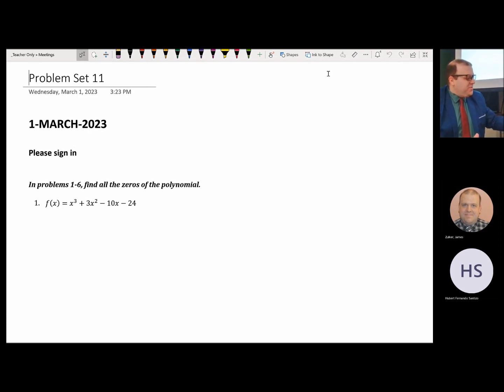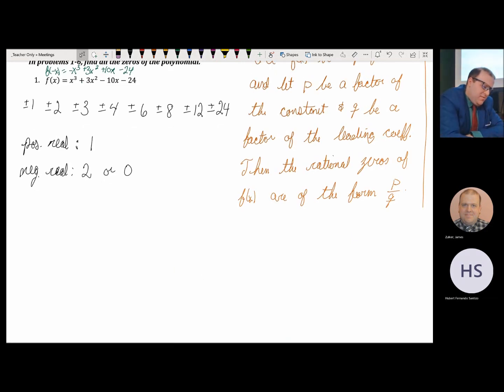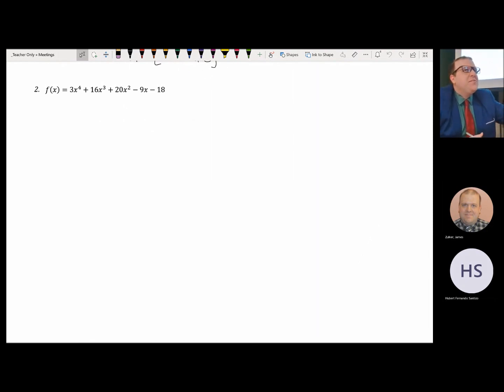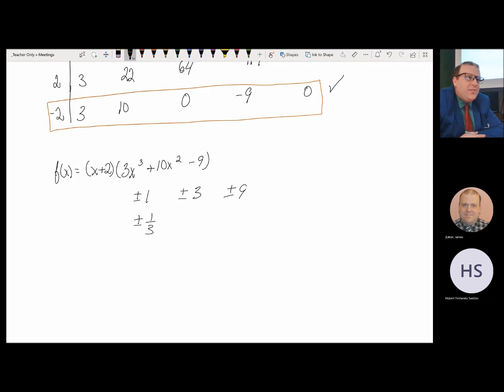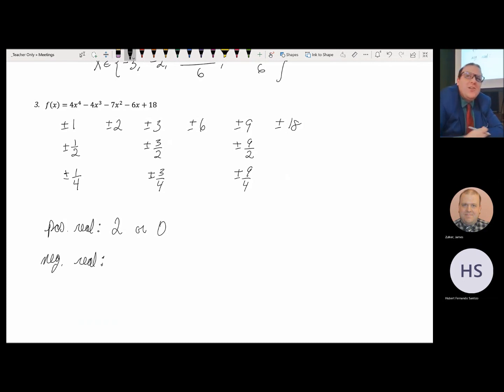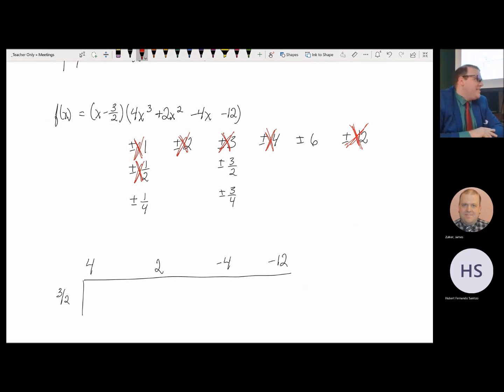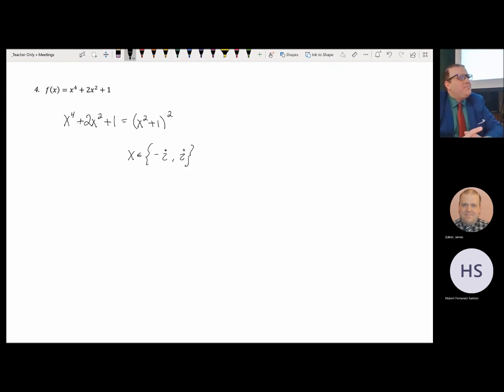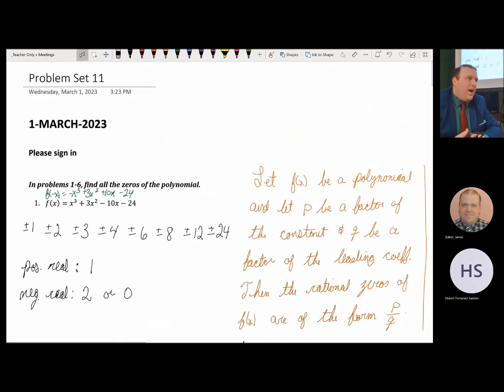Precalculus 1-March-2023 Meeting